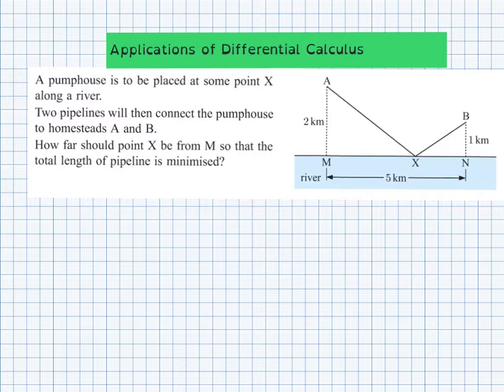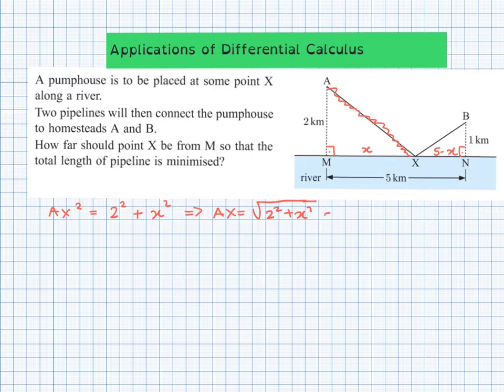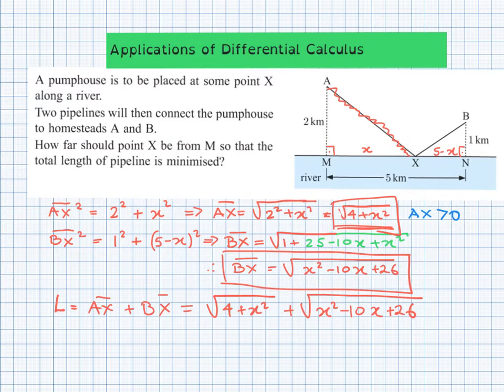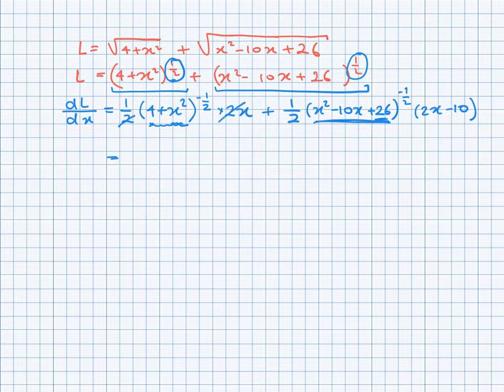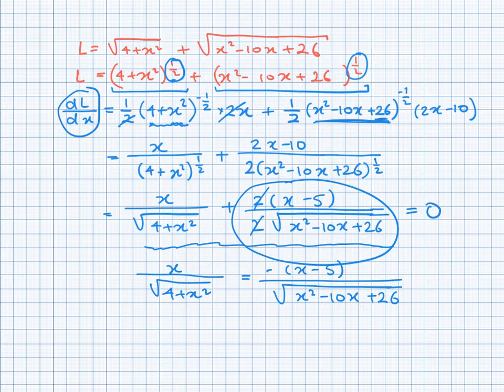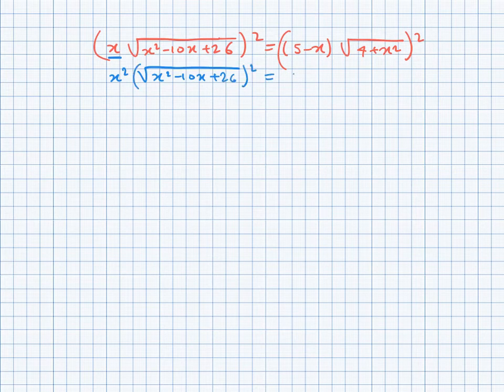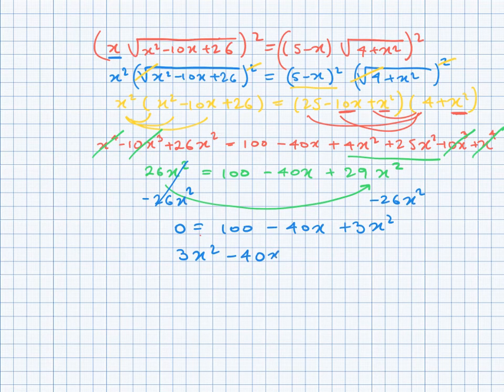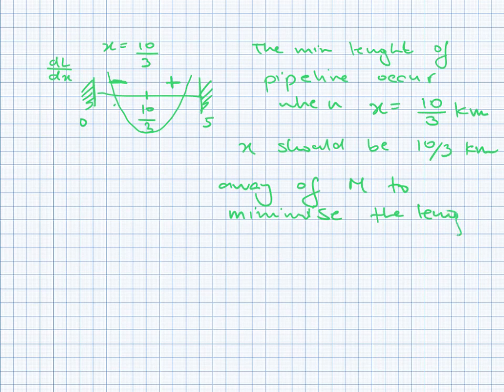Applications of differential Calculus Ex1